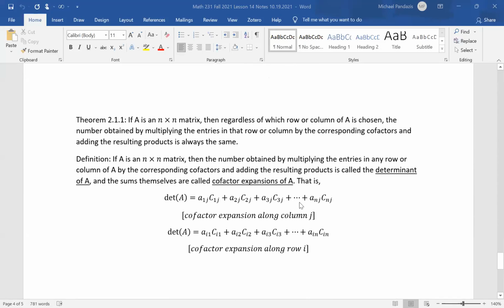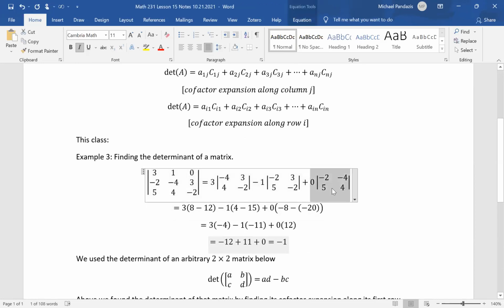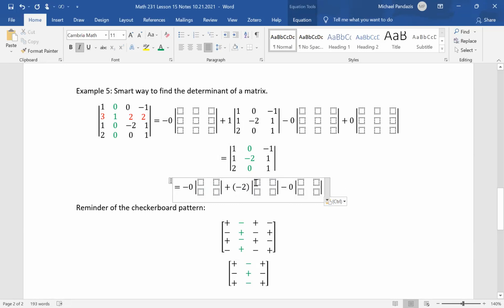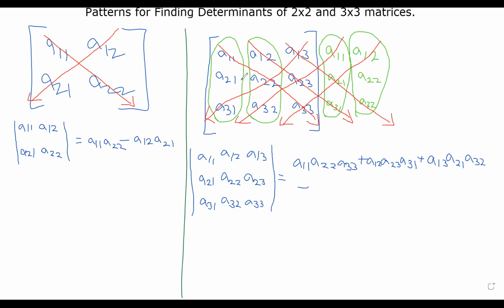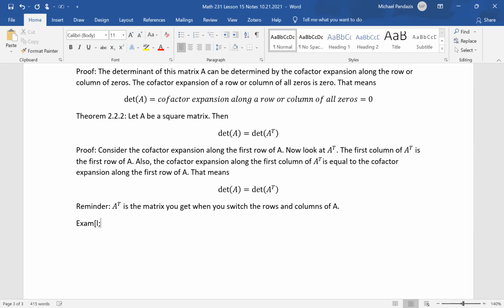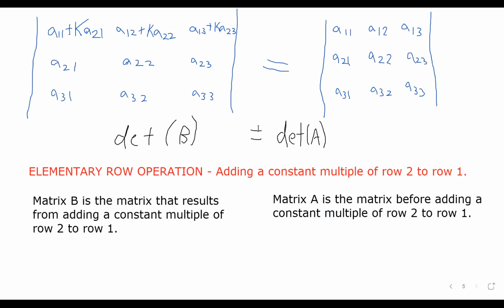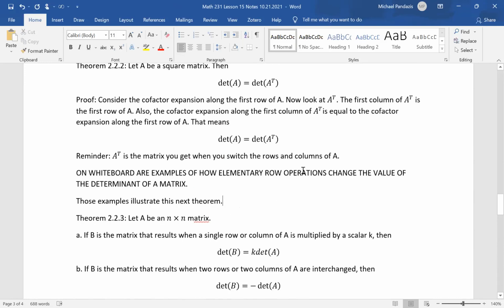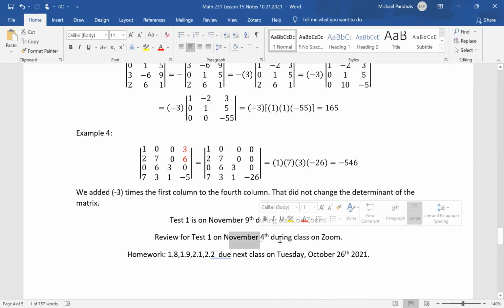Math 231 Fall 2021 Lesson 15